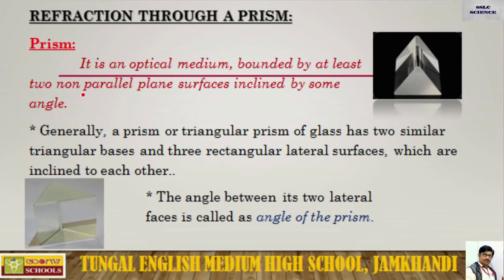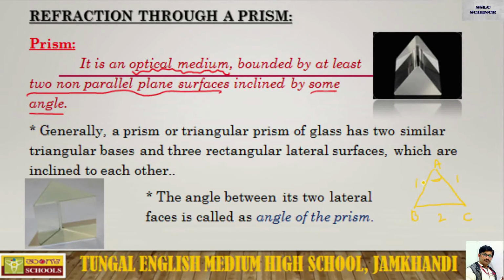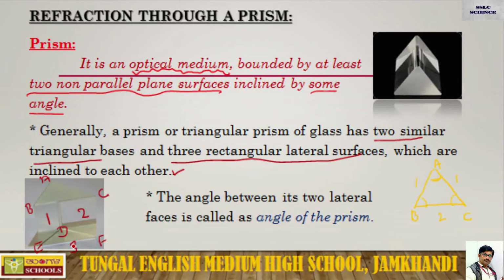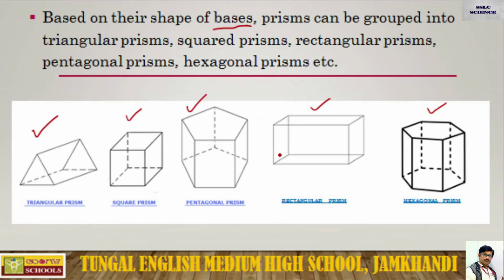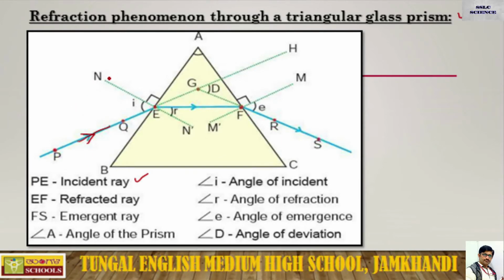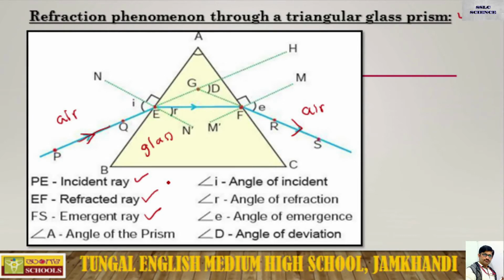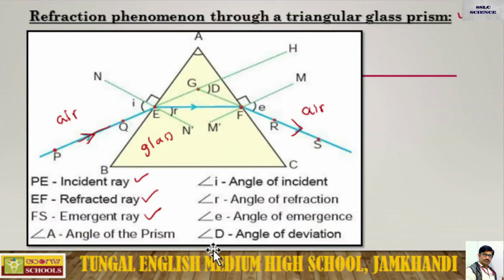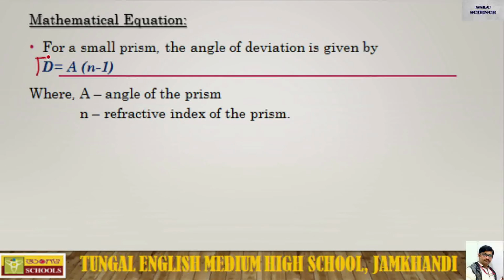CLASS 10 (EM)|| PHYSICS|| THE HUMAN EYE & THE COLOURFUL WORLD- PART-04|| BY R V JAMBAGI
Refraction through a triangular glass prism